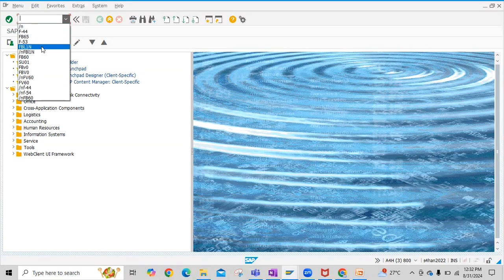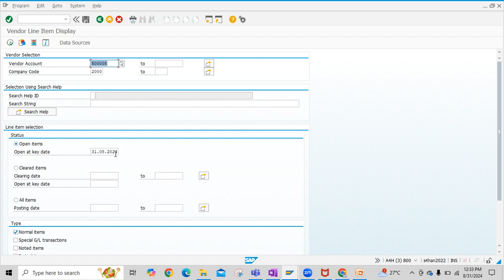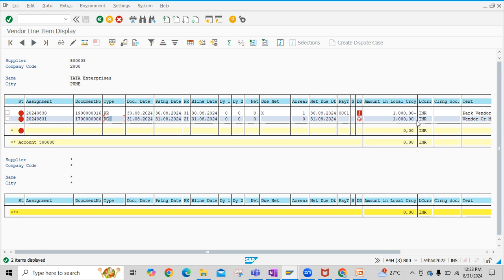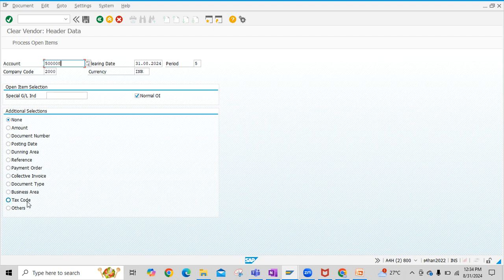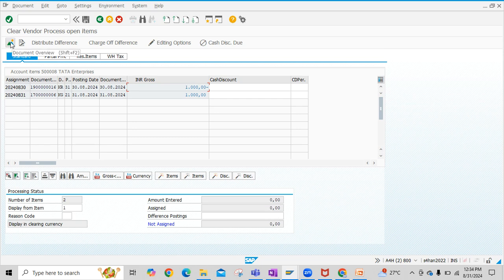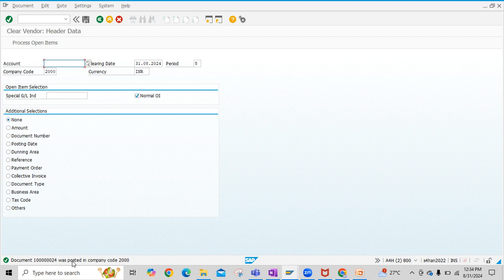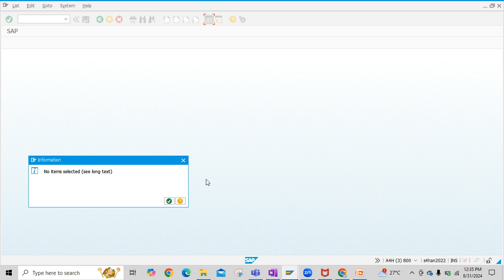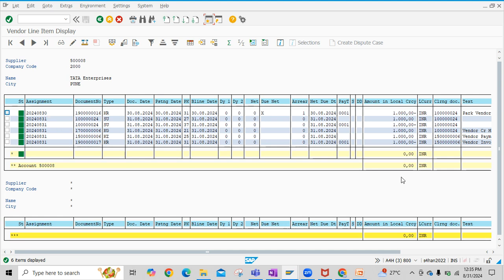F-44 Clear Vendor Line Items in SAP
In this video, I explain the process of Clearing Vendor Line items.
Below process steps are performed to clear and display vendor line items.
1. Display Vendor Open Items  - select open items button (FBL1N)
2. Perform Vendor Clear Items (F-44)
3. Display Vendor Cleared Items - select Cleared items button (FBL1N)